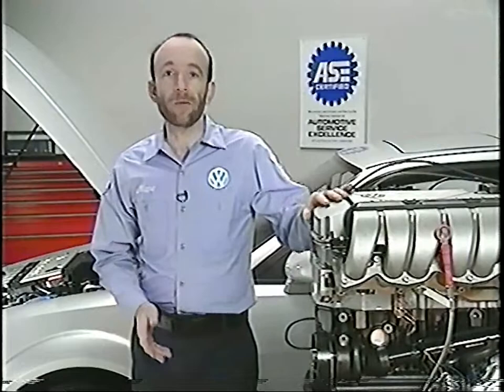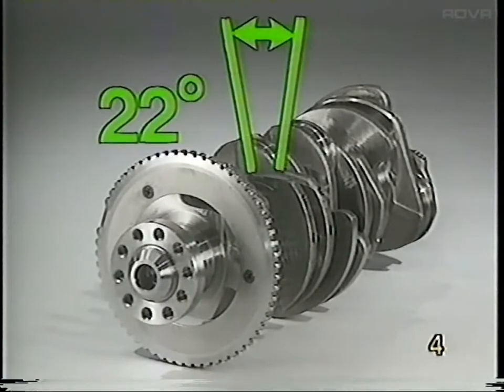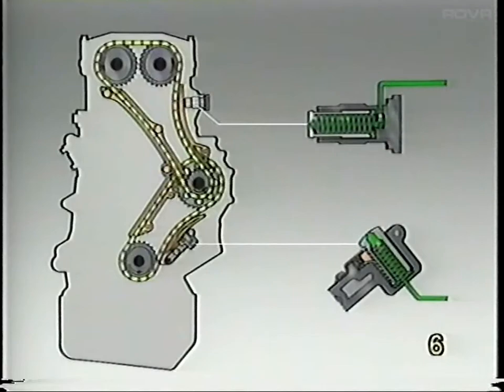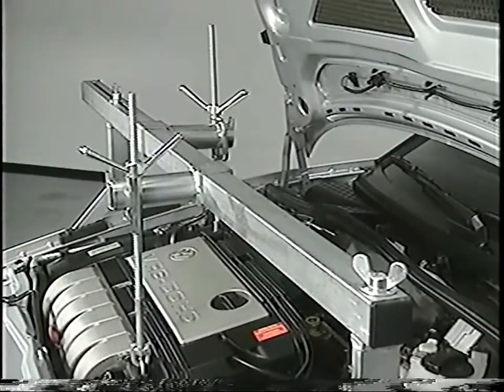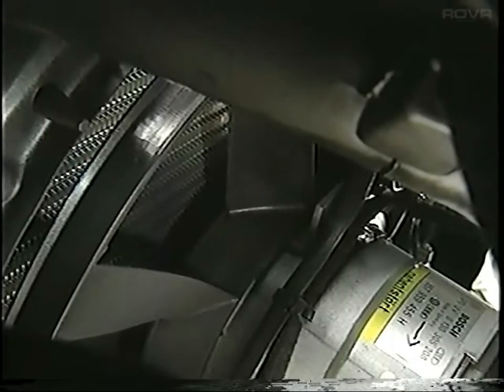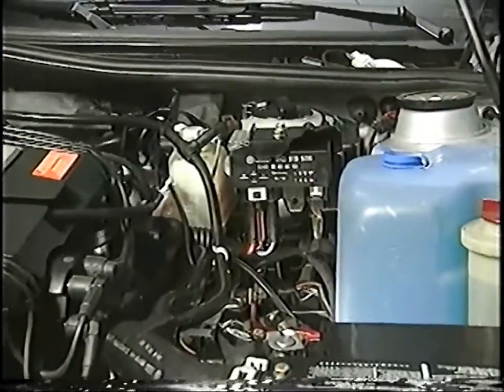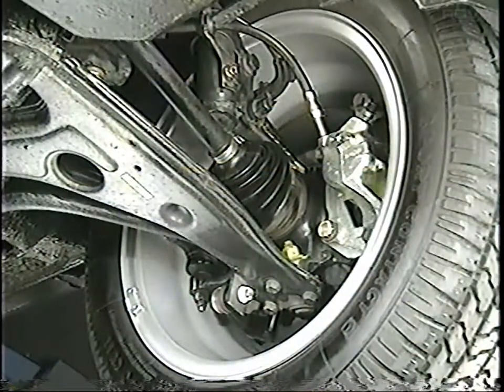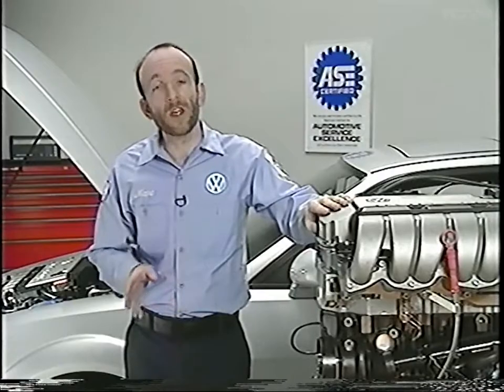Volkswagen (US) - Tech Talk 244 - VR-6 Engine Overview (1991)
- Design and Construction of Engine
- Special Service Procedures
- VR-6 Engine Coolant System
- Traction Control System
- Suspension Changes